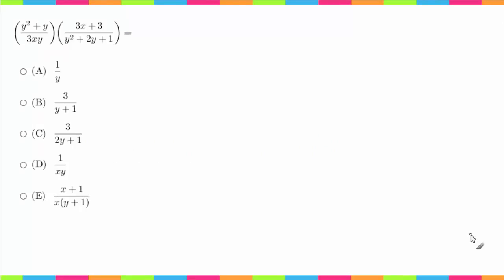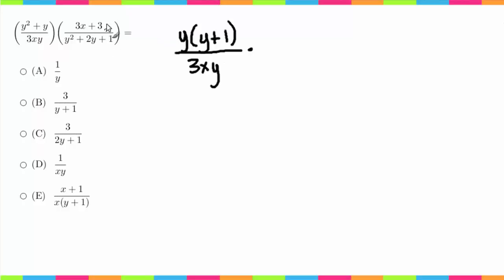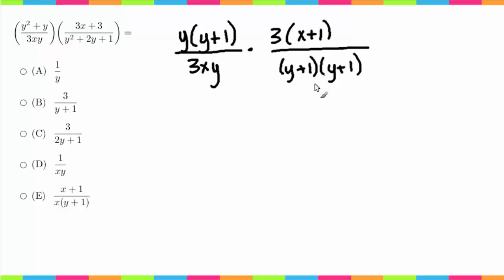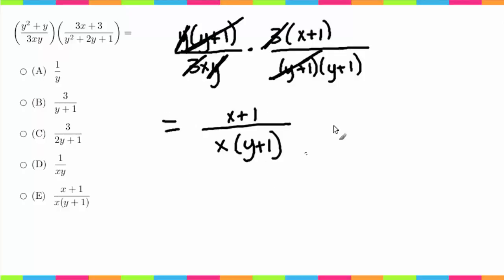MDTP Mathematical Analysis Readiness Test (MA): Solution to #29